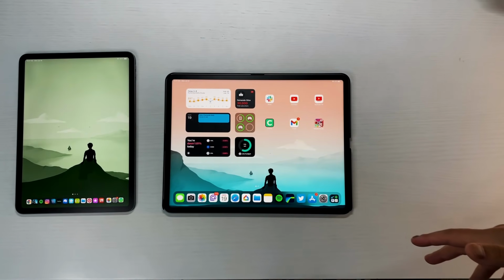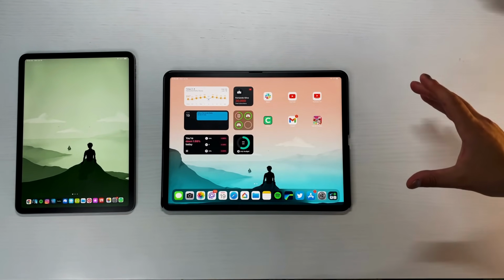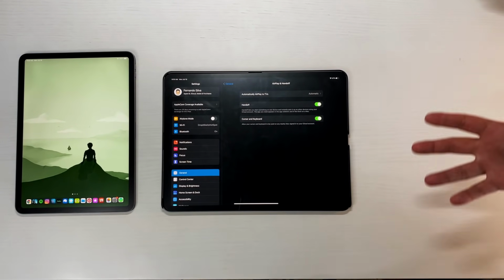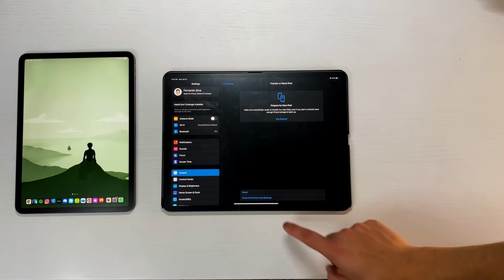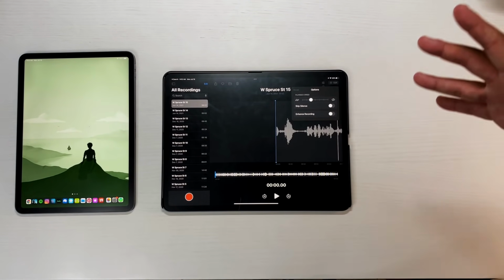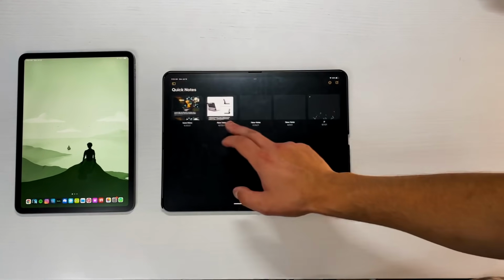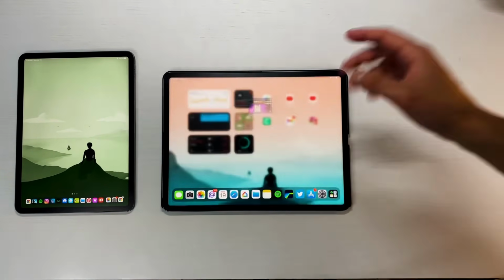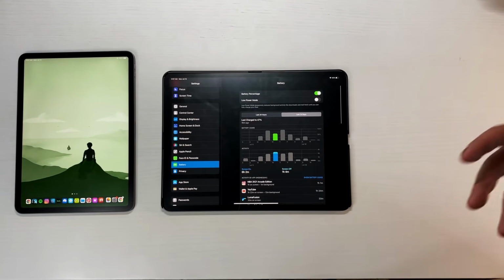iPadOS 15 Beta 3 Follow Up | New Features | Universal Control !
Hi everyone! Hope you are having a great day!  I've been using the new iPadOS 15 Beta 3 update for a few days and i wanted to share some of the new things i found!